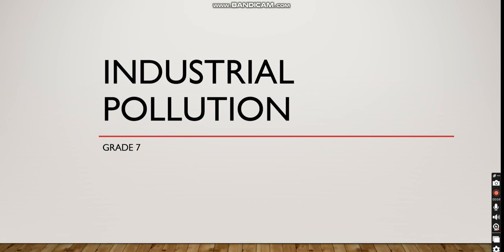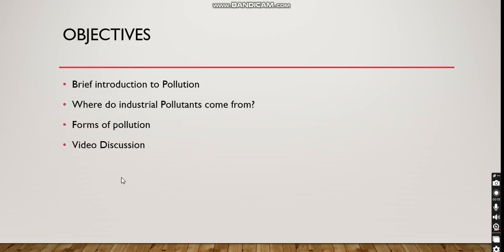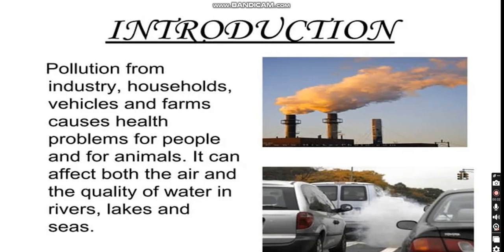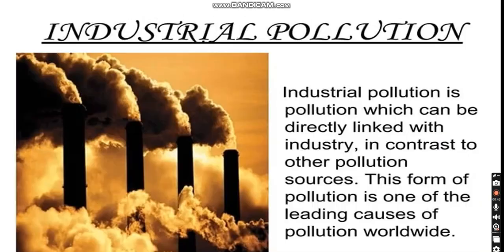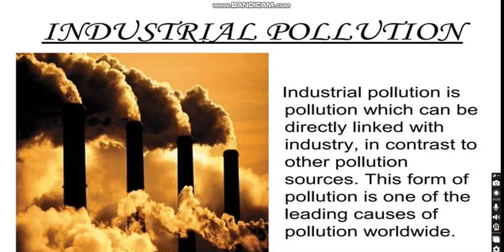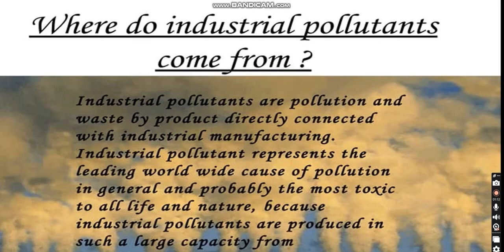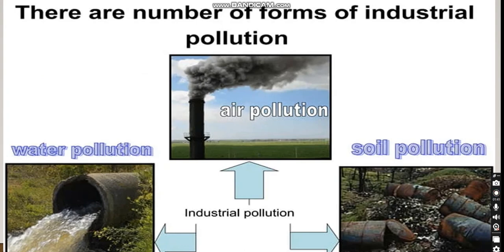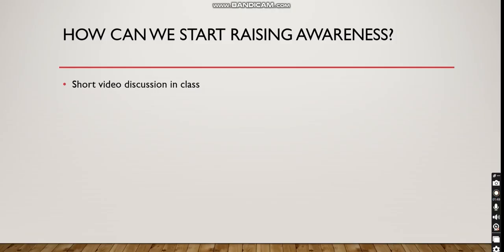IT - Grade 7 - Week 1&2 - By Mr. Ahmad Al-Sha'er